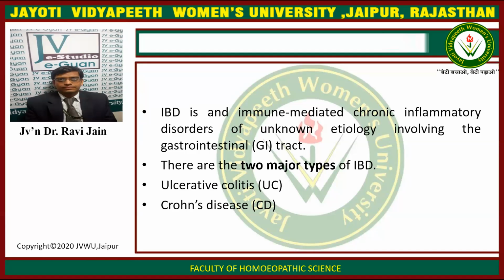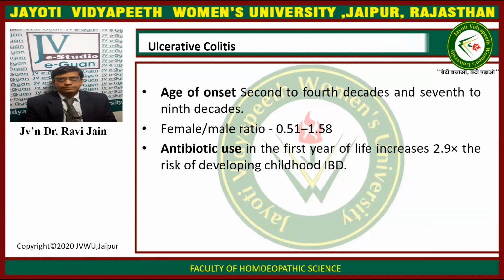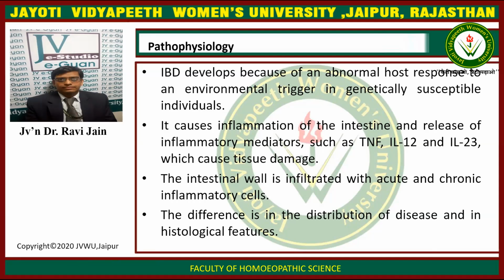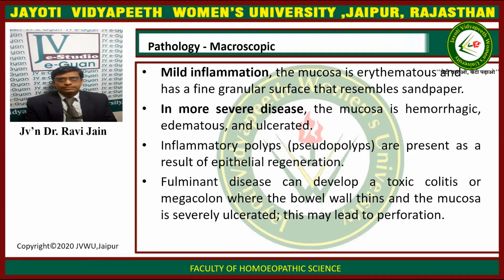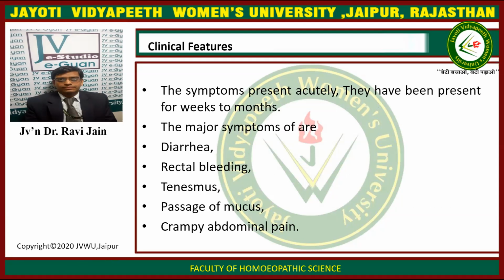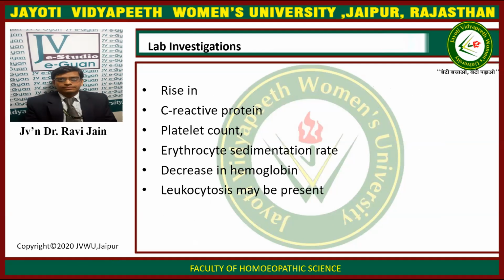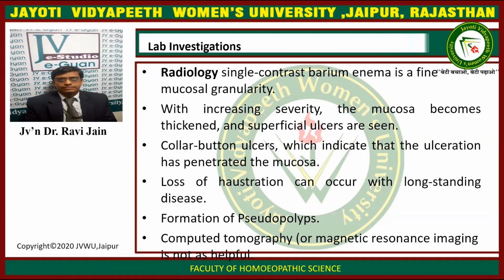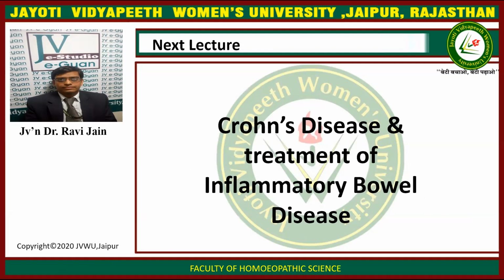JAYOTI VIDYAPEETH - Inflammatory Bowel Disease- Ulcerative Colitis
TOPIC NAME -  Inflammatory Bowel Disease- Ulcerative Colitis